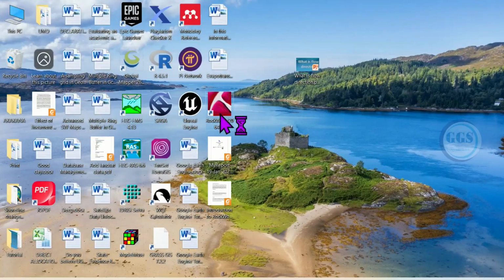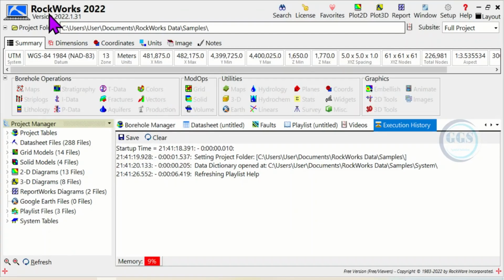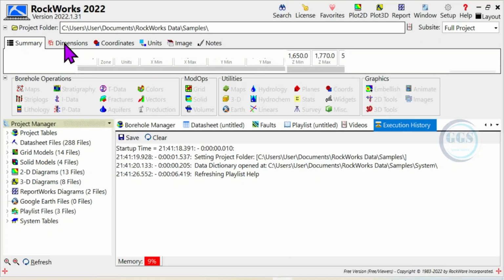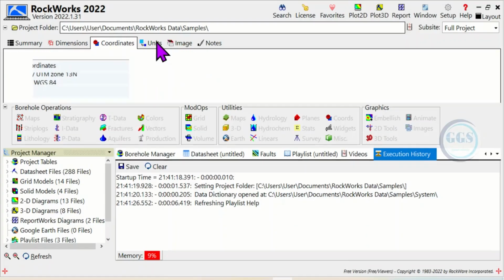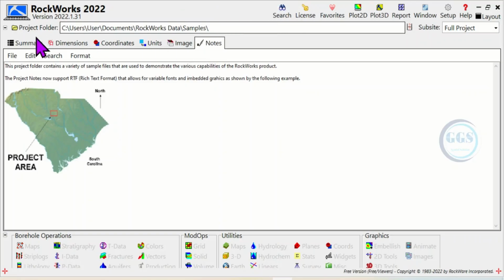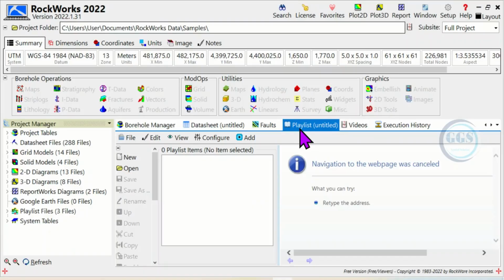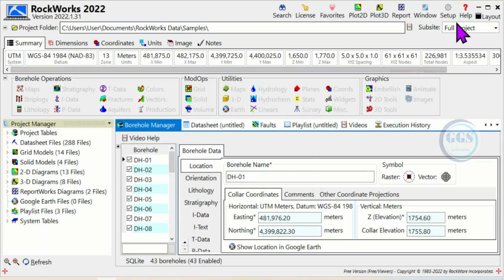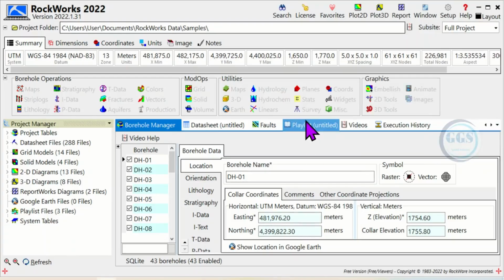Introduction To Rockworks 2022 Interface: Geological Modelling Software Walk Through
In this video, we provide an introductory guide to the Rockworks 2022 interface, a powerful geological modeling software widely used in geoscience and environmental engineering. Discover the key features and tools available in Rockworks 2022 that streamline the geological modeling process. We’ll explore the user-friendly interface, how to navigate the software efficiently, and the essential functionalities for creating 3D geological models, cross-sections, and maps. Whether you’re a beginner or an experienced user looking to enhance your skills, this tutorial will equip you with the knowledge to leverage Rockworks 2022 for your geological projects.

Getting started with HEC RAS: How to create a new project and set unit in HEC RAS